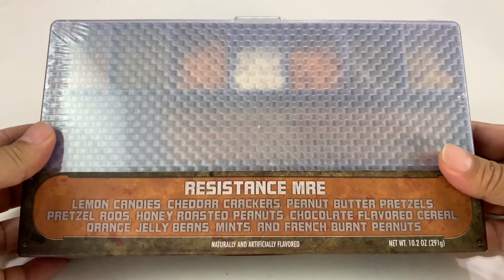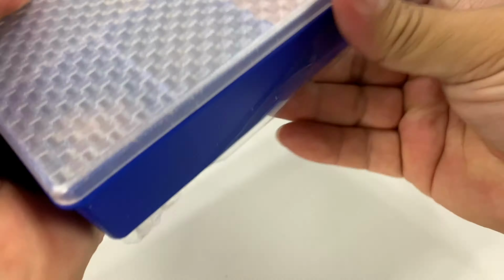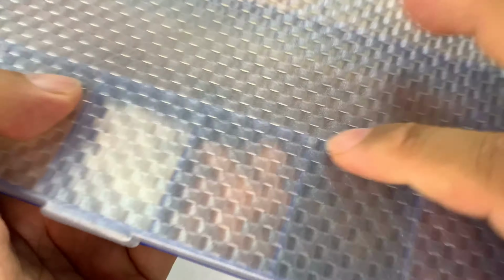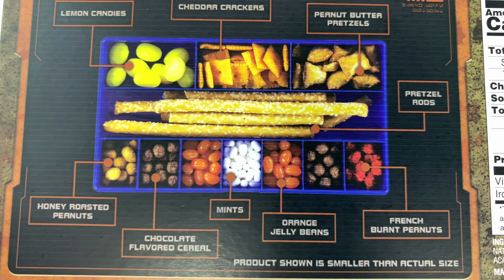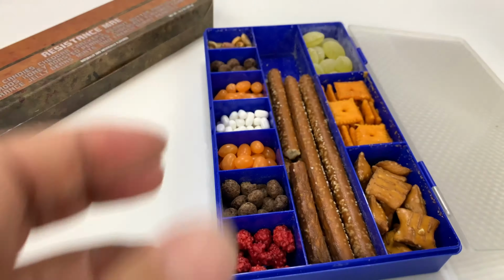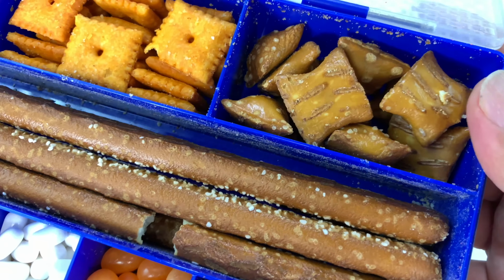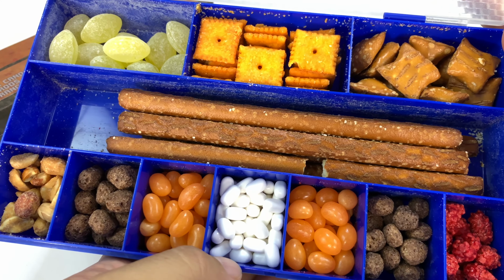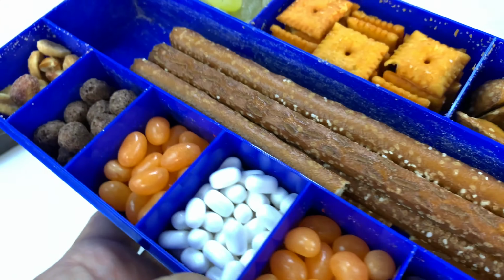Star Wars Empire Strikes Back Rebellion MRE Snack Box Review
he Resistance, also known as the Rebellion, was a private military force founded by General Leia Organa during the cold war between the New Republic and the First Order. Modeled to an extent on the Alliance to Restore the Republic, which Organa served with in the Galactic Civil War, the Resistance was composed of human and alien members that shared Organa's views on the threat that the First Order posed to the Republic and the galaxy at large. Among the organization's personnel were members of the New Republic military, such as the pilots Poe Dameron and Kazuda Xiono who supported the Resistance in lieu of direct action from the Galactic Senate, while others like Paige and Rose Tico rallied to Organa's cause as a result of the First Order's exploitation of their homeworld. Their organization was small, however, and therefore resources were limited. As such, the Resistance relied on the support of sympathetic senators who discreetly funneled credit, starships, and weapons to Organa's cash-strapped moveme

The Empire Strikes Back (also known as Star Wars: Episode V – The Empire Strikes Back) is a 1980 American epic space-opera film directed by Irvin Kershner. Leigh Brackett and Lawrence Kasdan wrote the screenplay, with George Lucas writing the film's story and serving as executive producer. It was produced by Gary Kurtz for Lucasfilm and stars Mark Hamill, Harrison Ford, Carrie Fisher, Billy Dee Williams, Anthony Daniels, David Prowse, Kenny Baker, Peter Mayhew, and Frank Oz. It is the middle installment of the original Star Wars trilogy, and the fifth episode in the nine-part 'Skywalker saga' (albeit being the second released).

After the success of the original Star Wars film, Lucas hired Leigh Brackett to write the sequel, before personally outlining the saga as a whole and finishing the film's script himself. The story follows the Galactic Empire, under the leadership of the villainous Darth Vader and the mysterious Emperor, in pursuit of Luke Skywalker and the rest of the Rebel Alliance. While Vader relentlessly pursues Luke's friends—Han Solo, Princess Leia, and others—Luke studies the Force under Jedi Master Yoda. When Vader captures Luke's friends, Luke must decide whether to complete his training and become a Jedi Knight or to confront Vader and save them.

Star Wars: Galaxy's Edge is a themed area inspired by the Star Wars universe, located within Disneyland Park at the Disneyland Resort in Anaheim, California, and within Disney's Hollywood Studios at Walt Disney World Resort in Orlando, Florida.[2] The area encompasses 14 acres (5.7 ha) at each park.[3] Galaxy's Edge takes place within the village of Black Spire Outpost, on the wild frontier planet of Batuu, and features an attractions, shops, restaurants, and entertainment offerings.

The lands were announced on August 15, 2015[4] and construction at both parks began on April 14, 2016.[5] The Disneyland version opened on May 31, 2019, and Disney's Hollywood Studios' version opened on August 29, 2019.[1] Walt Disney Imagineering executive Scott Trowbridge supervised the development and construction of the new land at both parks.[6][7] Expedition Money LLC